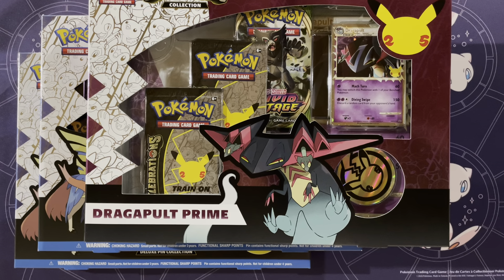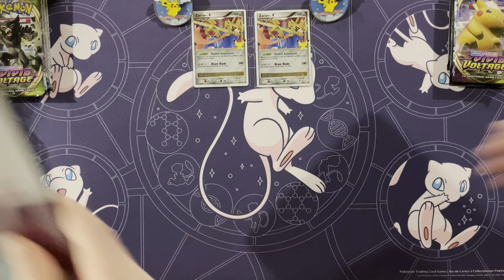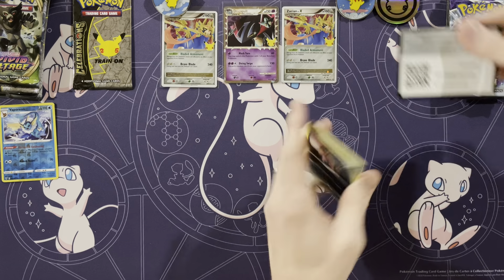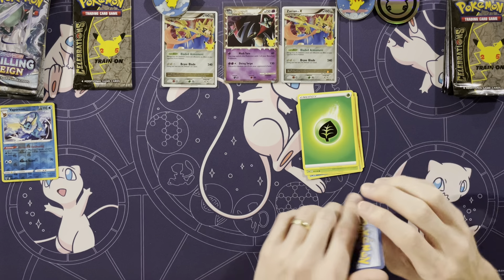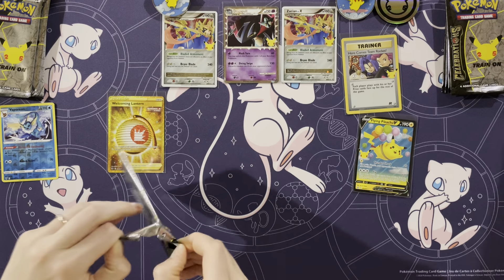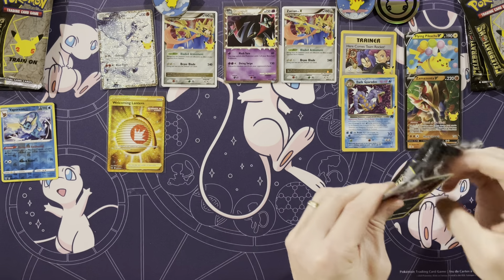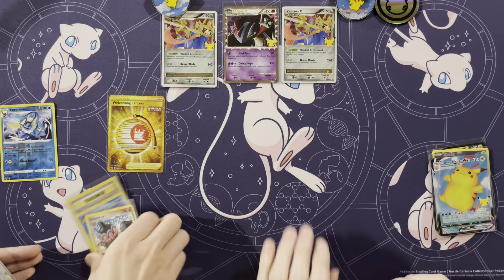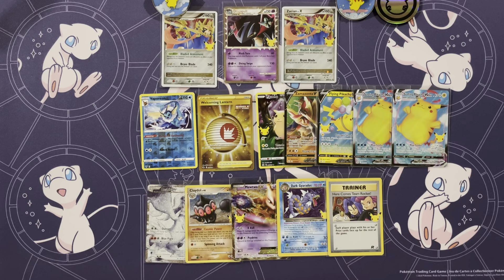Pokemon Celebrations Dragapult Prime Box and Two Zacian LV. X Pin Collection Boxes - Pulling GOLD!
Opening a Dragapult Prime Box and 2 Zacian LV. X Boxes